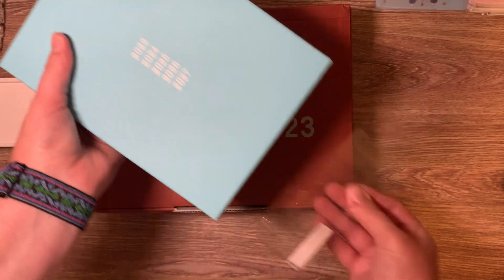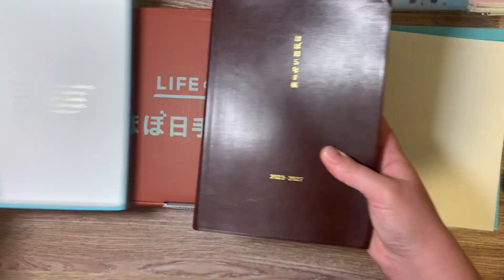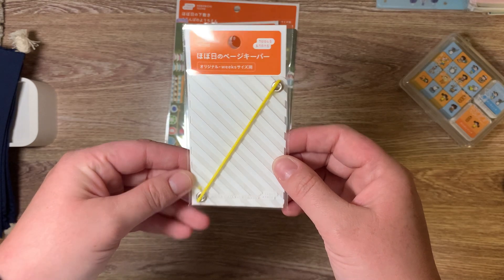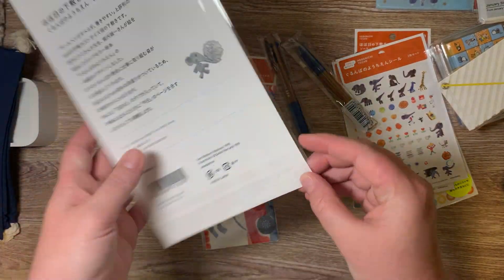Hobonichi Haul for 2023